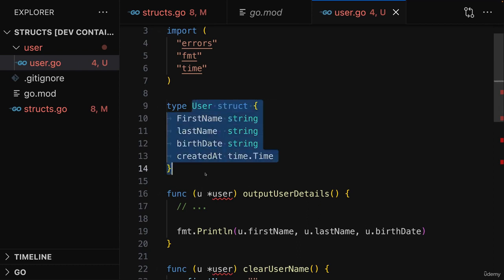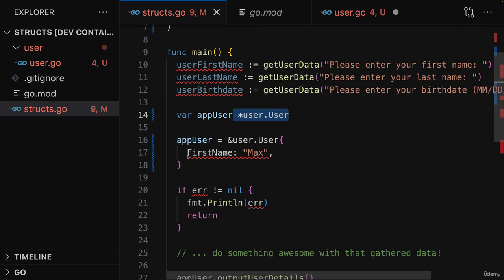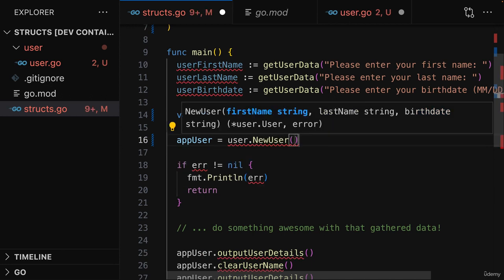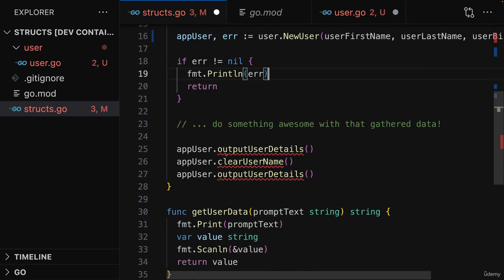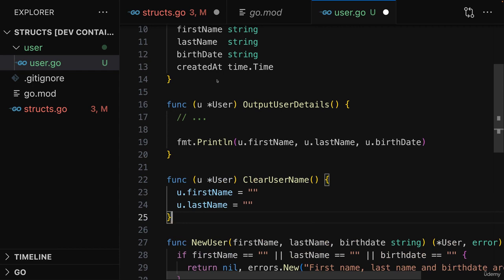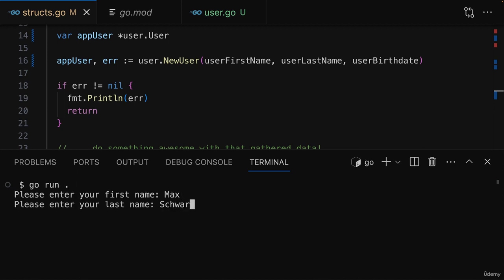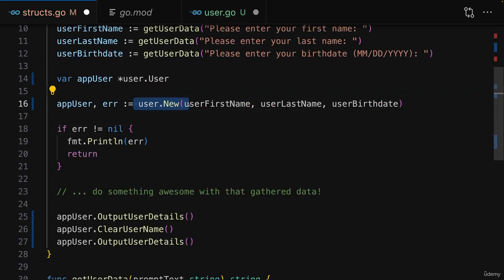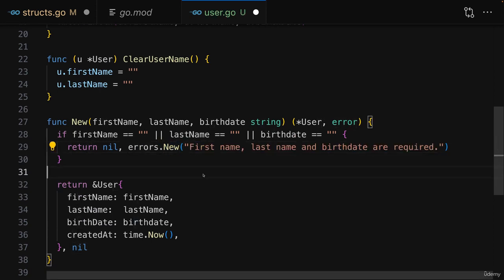77 Exposing Methods & A Different Constructor Function Name